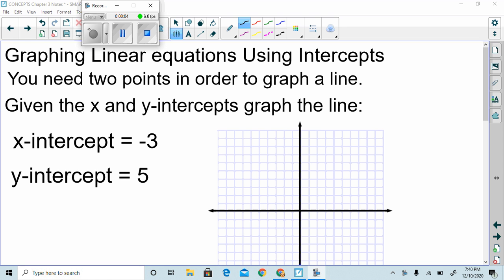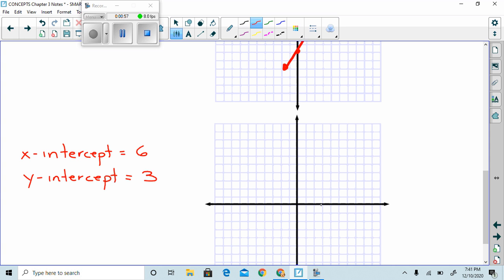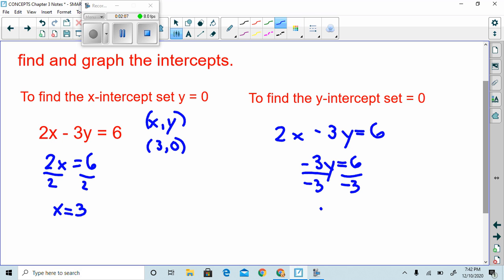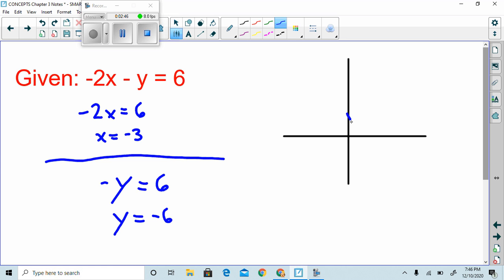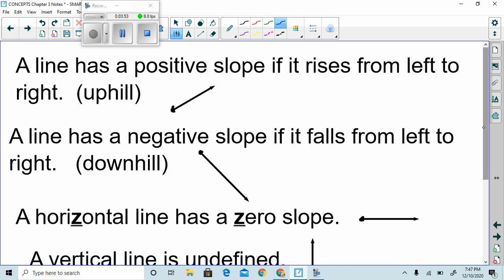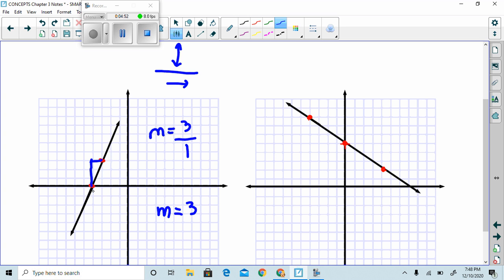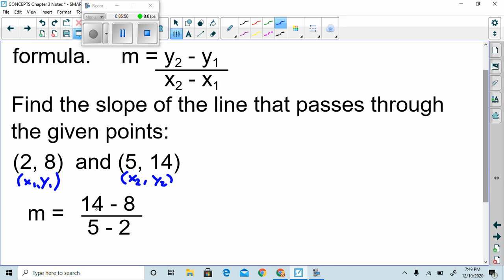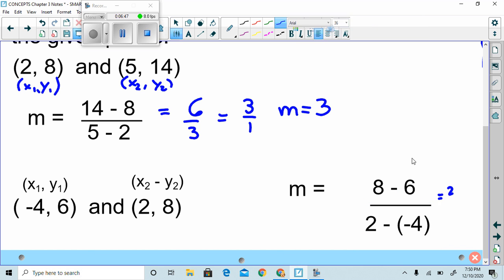CONCEPTS LESSON 3 3 RATE OF CHANGE AND SLOPE